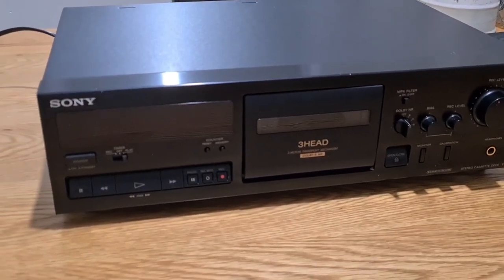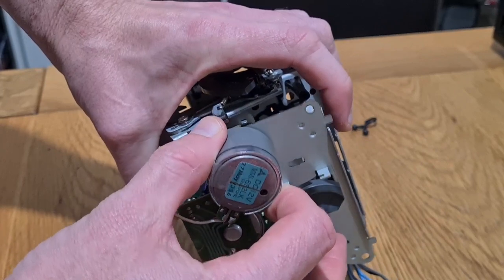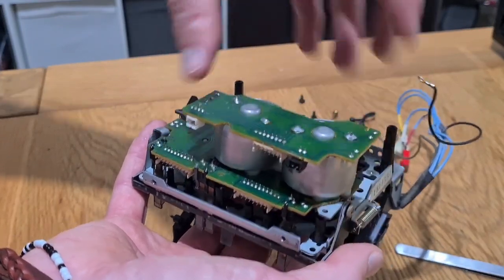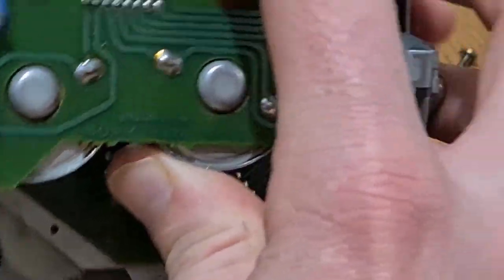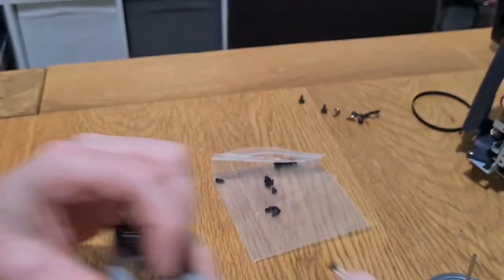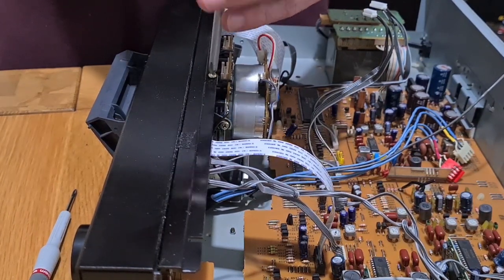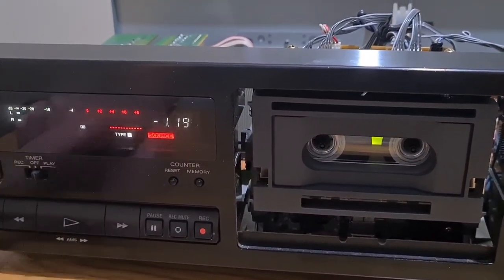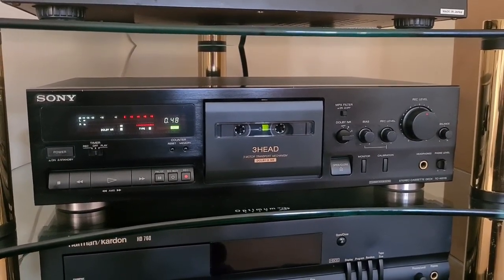Sony TC-K611S Three Head Cassette Deck - More Belts and Servicing!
Another K611S in today with a playback fault. Can it be cured with a fresh set of belts and a nice service?

I've had a busy week with cassette decks so a fair few uploads!